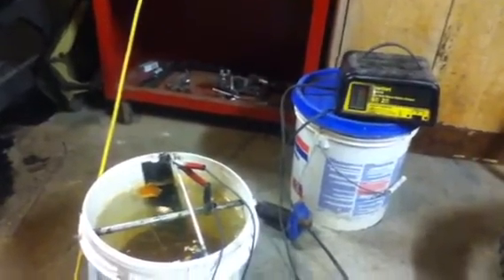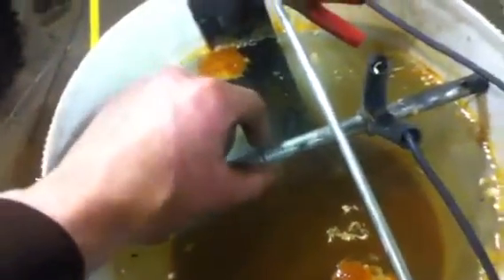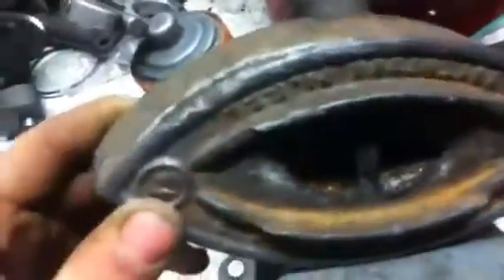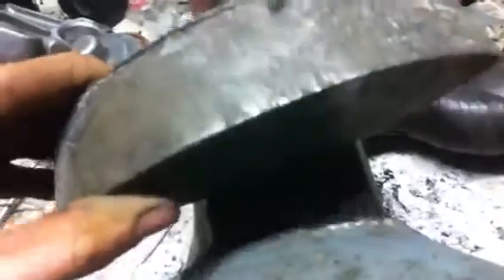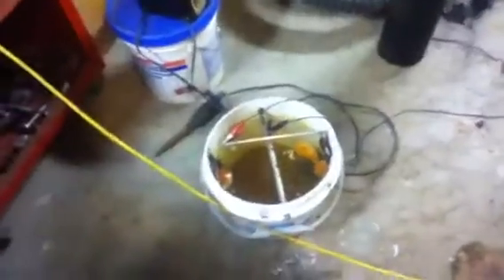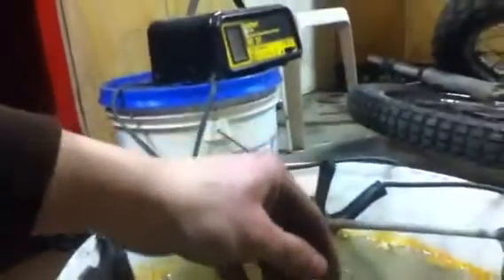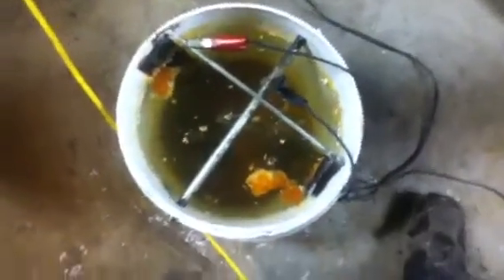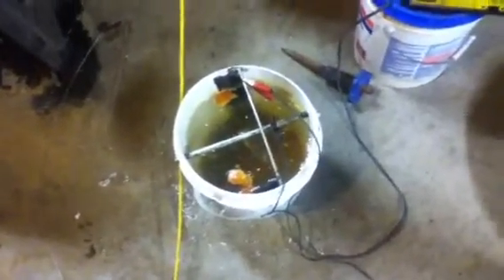How to build an electrolysis tank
Very easy to do and cheap considering everything is just household items and the battery charger is a normal item to have in a shop.